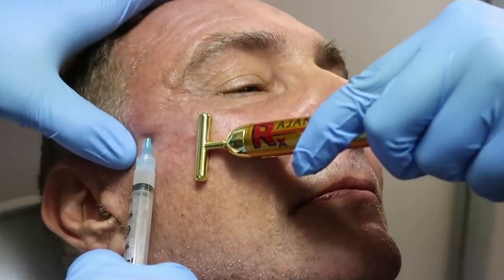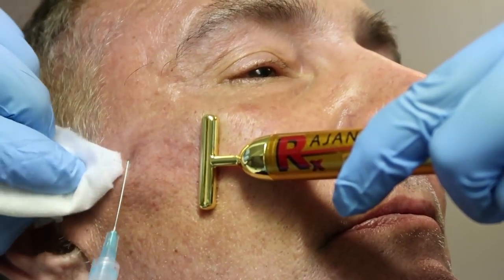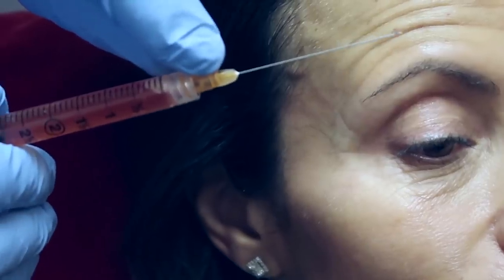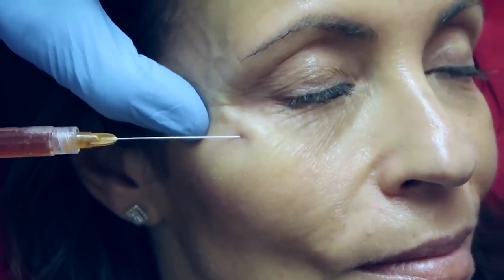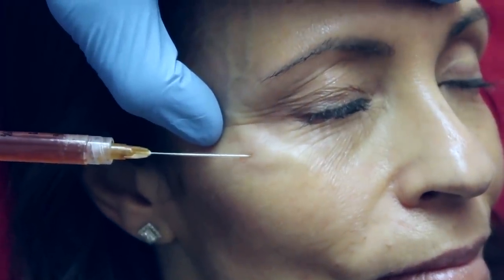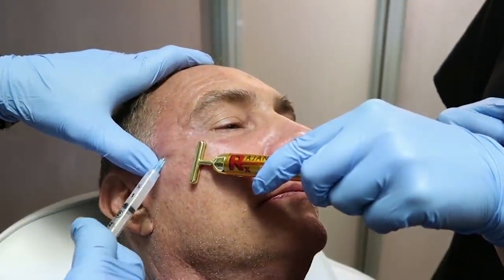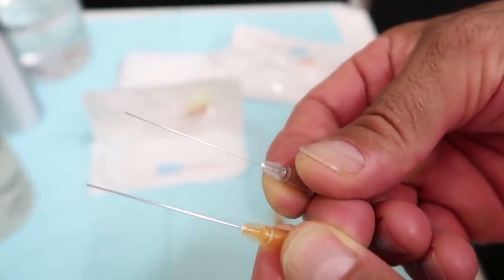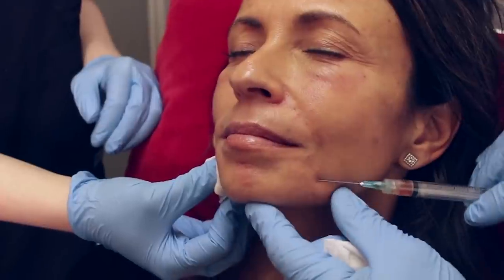The Bevel-MicroCannula Filler Injection and Product Differences Explained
- Dermal fillers including Restylane and Juvederm are very common treatments in the USA and around the world. They are often combined with PRF, plasmasculpt, PDO threads and Plasmaglo.
The MicroCannula is now FDA approved with fillers and people often question what way the bevel should face and how it varies with different products like Sculptra, Bellafill, PRF, Juvederm, Voluma, Refyne and Defyne.
Here Dr Rajani explains his injection pattern and technique for different products.
He is the founder of Plasmasculpt, Plasmaglo and plasmalip.